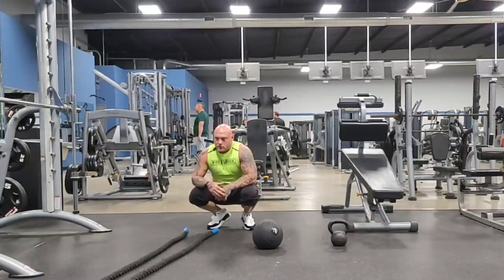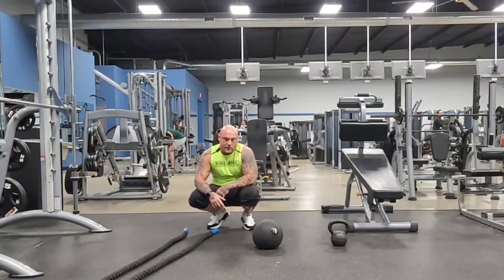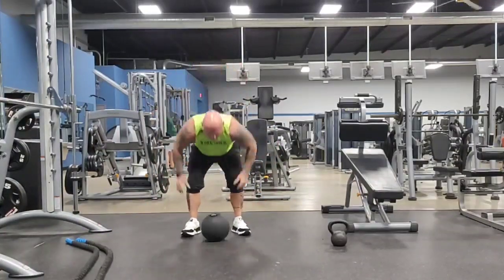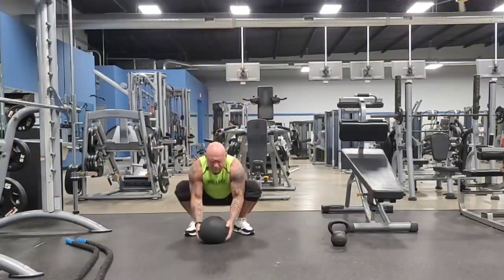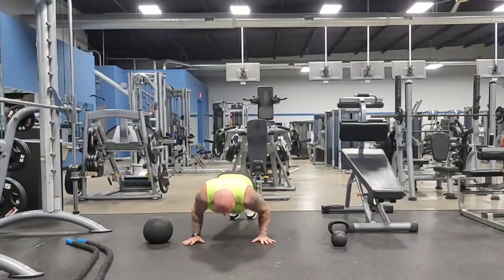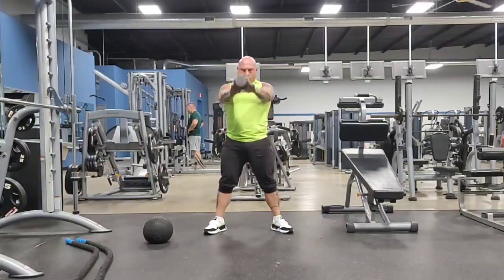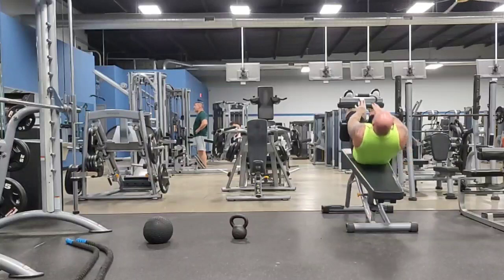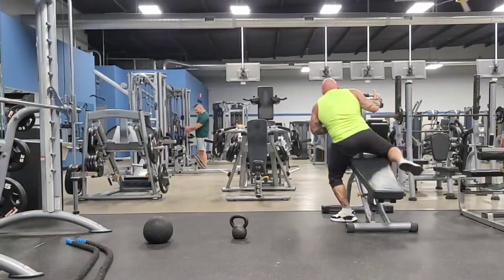Cardio Bast for Monday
we are doing back 2 back excersizes